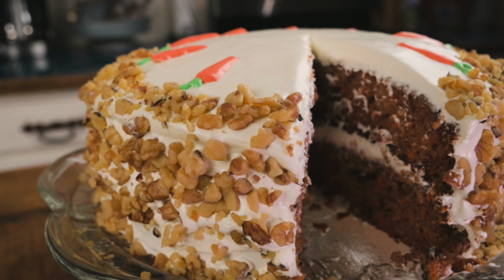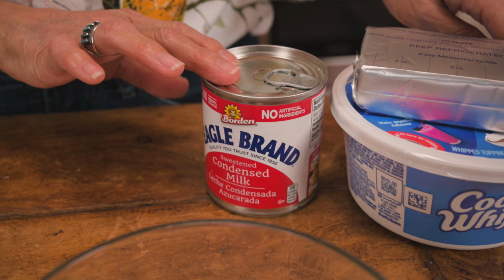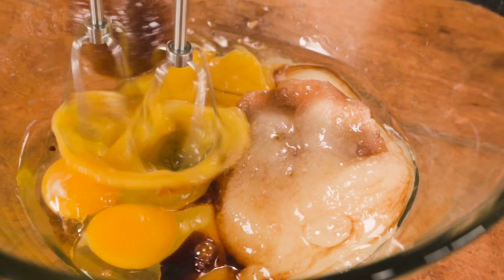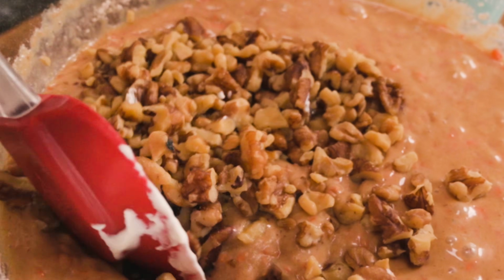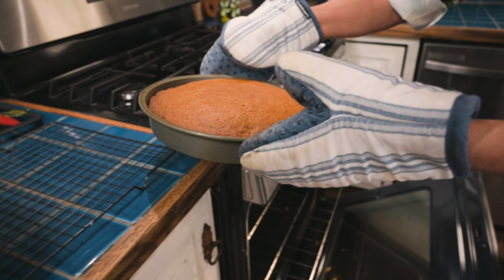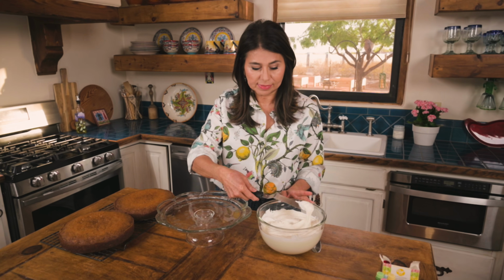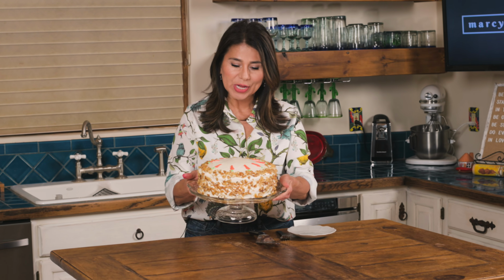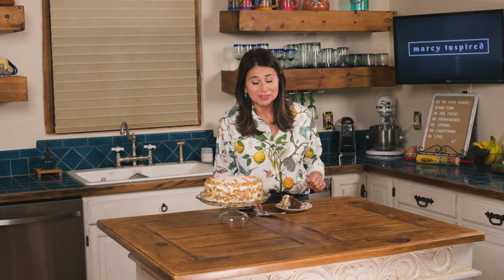BEST EVER HOMEMADE CARROT CAKE: Incredibly Moist with Easy 3-Ingredient Cream Cheese Frosting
This truly is the Best Ever Homemade Carrot Cake. It's incredibly moist, loaded with carrots and walnuts, and topped with delicious cream cheese frosting that is super easy to make with just 3 ingredients. Continue scrolling for the melt-in-your-mouth recipe.

Carrot Cake

2 1/2 cups of peeled & finely grated carrots (approx. 5 carrots)
2 cups all purpose flour
2 tsp. baking soda
1/2 tsp. kosher salt
2 tsp. cinnamon
1/2 tsp. nutmeg
1/8 tsp. ground cloves
1 cup vegetable oil (or canola)
3/4 cup light brown sugar, packed
3/4 cup granulated sugar
3 large eggs
2 tsp. vanilla extract
3/4 cup sour cream
3/4 cup pecans or walnuts

For the Cream Cheese Frosting:

1 8oz. brick cream cheese, softened
1 14oz. can sweetened condensed milk
1 8oz. tub Cool Whip

Preheat your oven to 350º.
Grease and flour two round 8” cake pans or three round 6” cake pans.

In medium mixing bowl, combine flour, baking soda, salt, cinnamon, nutmeg, cloves and set aside.
In, separate large mixing bowl, combine oil, brown sugar, granulated sugar, eggs and vanilla extract. Use an electric hand mixer to mix until smooth. Then add in grated carrots and sour cream and mix again.
Add dry ingredients into bowl with wet ingredients and mix until left with a smooth cake batter. Fold in chopped walnuts or pecans.
Pour equal amounts of cake batter into each baking pan and bake for 30 to 40 minutes. Time will depend on size of cake pans you're using and individual ovens.

Remove cakes from oven and let cool in pan for 10 minutes before turning them onto cooling racks to cool completely.

To make Cream Cheese Frosting, use electric hand mixer to combine cream cheese and sweetened condensed milk. Once fully mixed, add in whipped cream and mix until smooth. Frost cakes once they are fully cooled. You may want to set some frosting aside and use food coloring to make orange and green icing that you can use to create decorative carrots. You can also top with additional pecans or walnuts.